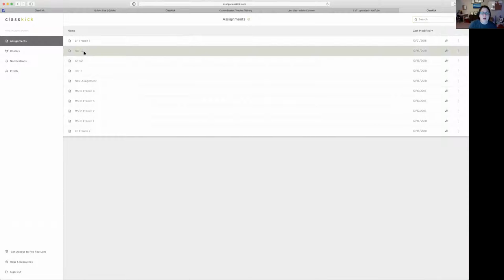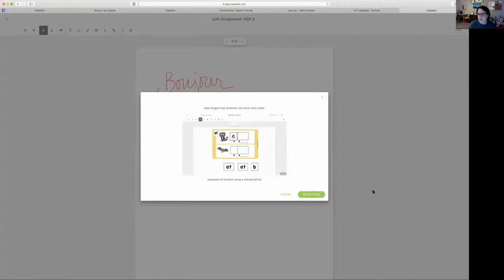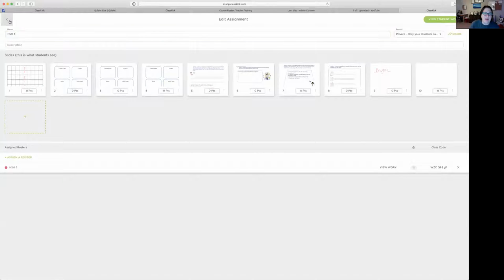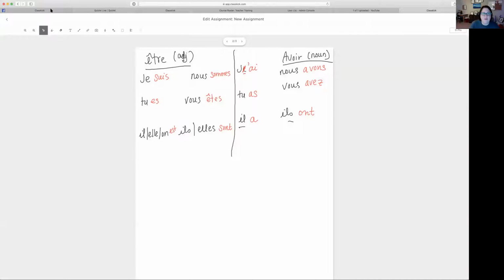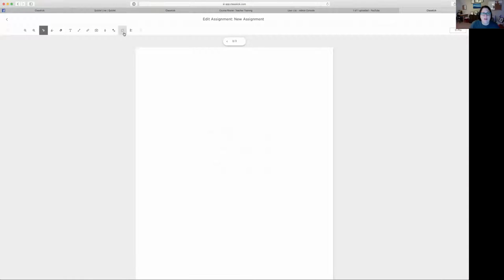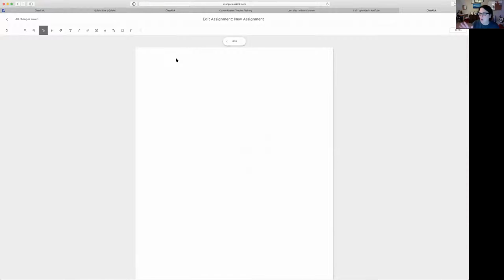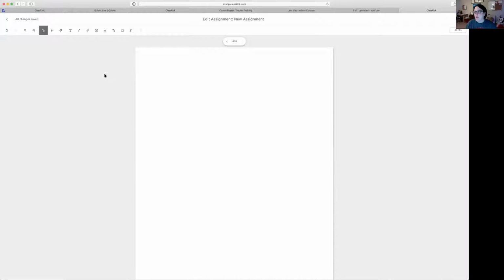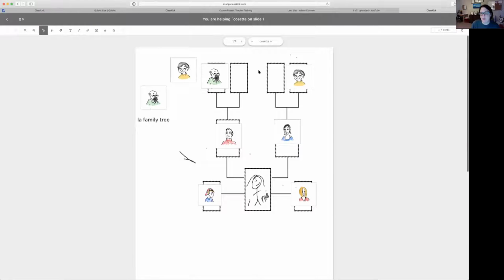How to use Classkick